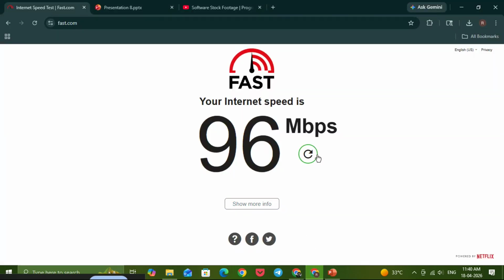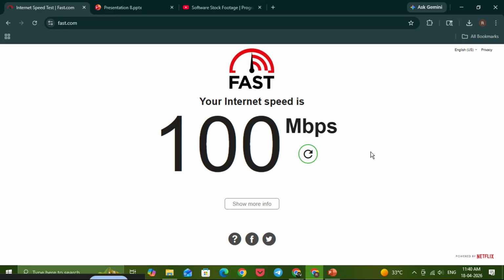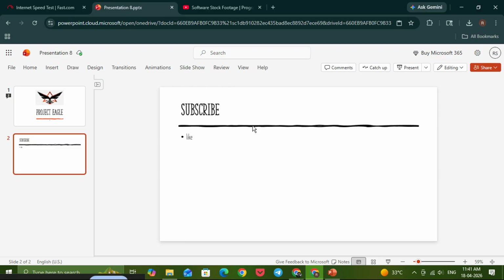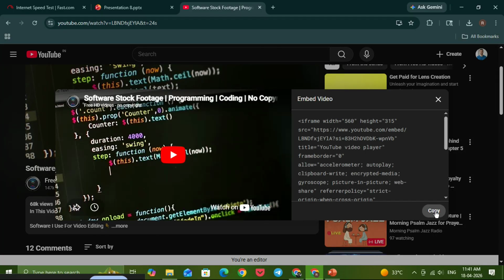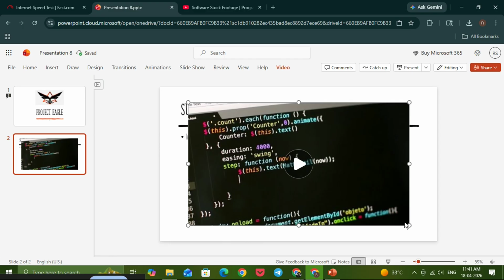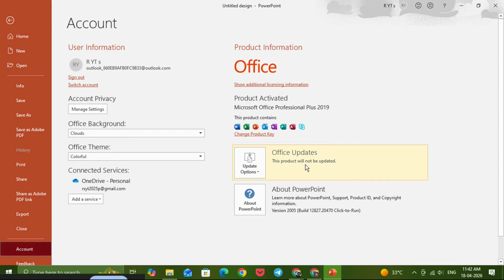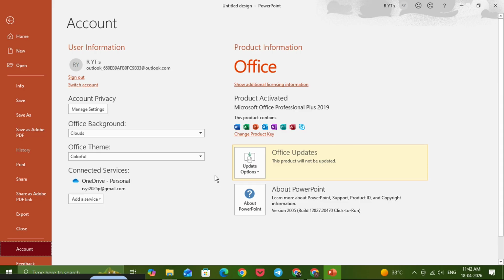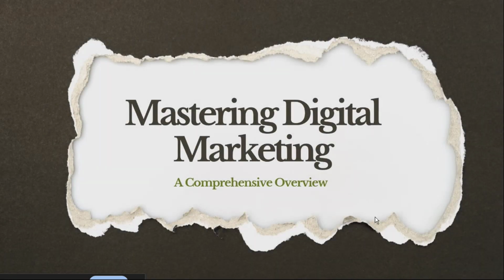How To Fix PowerPoint Error 404 (Easy Guide)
Learn how to fix PowerPoint Error 404 with simple step-by-step troubleshooting. This tutorial covers internet checks, YouTube embed code, updating PowerPoint, and using Slide Show mode to get your videos and links working again.

🕚Timestamps:
0:00 Intro
0:23 Step 1: Check Internet Connection
1:11 Step 2: Use YouTube Embed Code
2:16 Step 3: Update PowerPoint
2:55 Step 4: Use Slide Show Mode

✍️What You'll Learn In This Video:
• How To Check Internet Connection To Fix PowerPoint Error 404
• How To Use YouTube Embed Code In PowerPoint
• How To Update PowerPoint To Fix Compatibility Issues
• How To Use Slide Show Mode For Video Playback
• How To Troubleshoot Broken Links In PowerPoint

💡Pro Tips:
• Always test the video link in a browser before inserting it into PowerPoint.
• Use the Embed option instead of a normal URL for better reliability.
• Keep PowerPoint updated to avoid playback and compatibility issues.
• Try Slide Show mode if videos do not work in edit view.